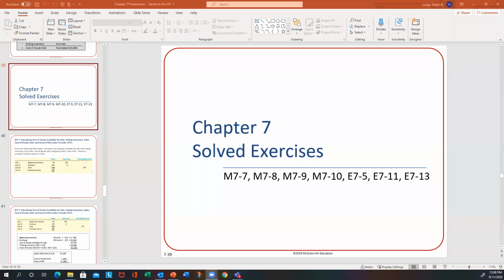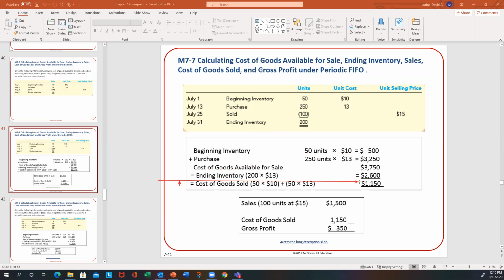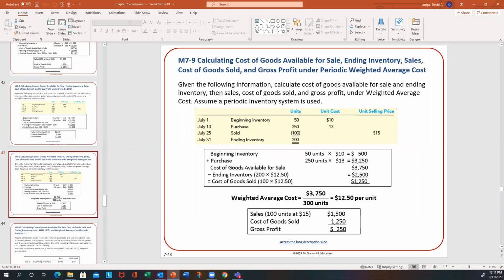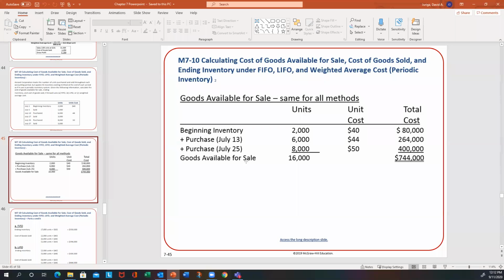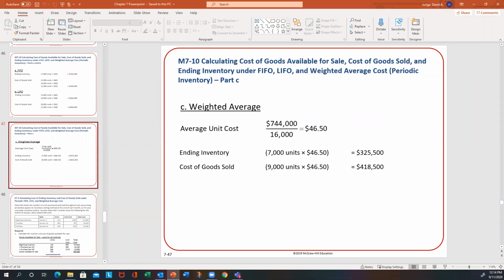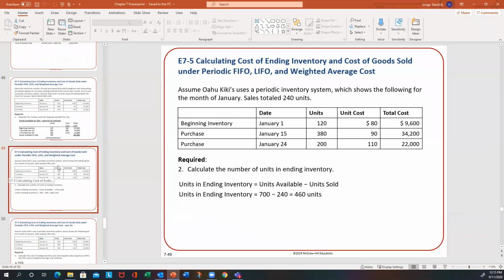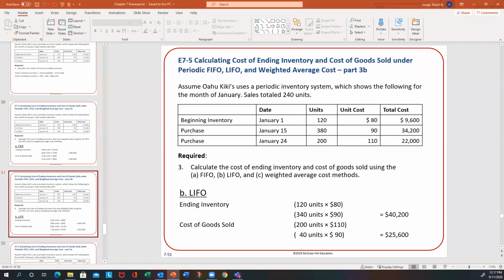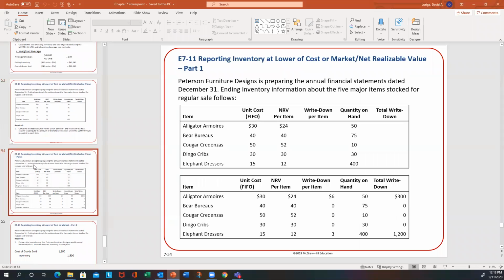ACC110 Chapter 7 Textbook Illustrations Video Part 1